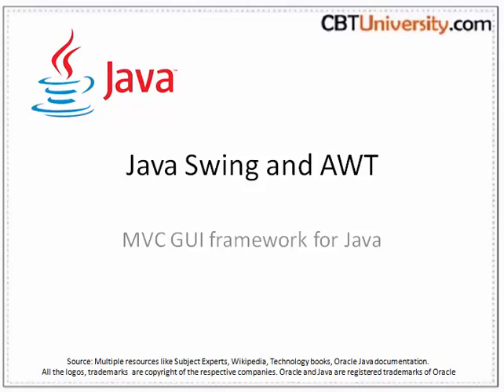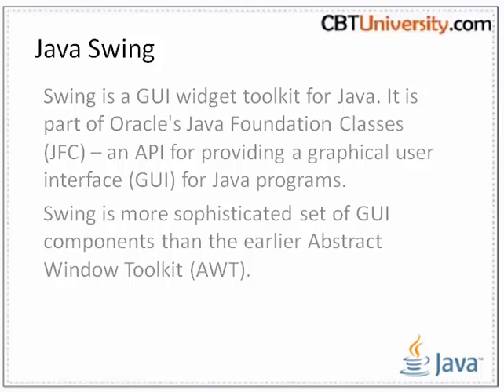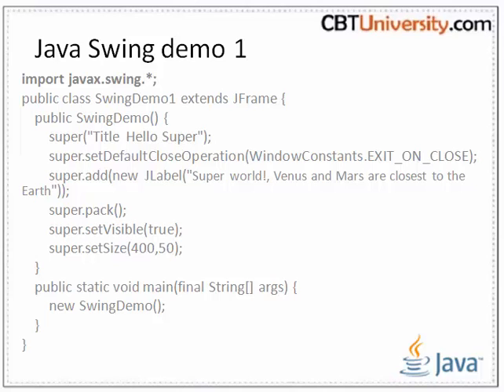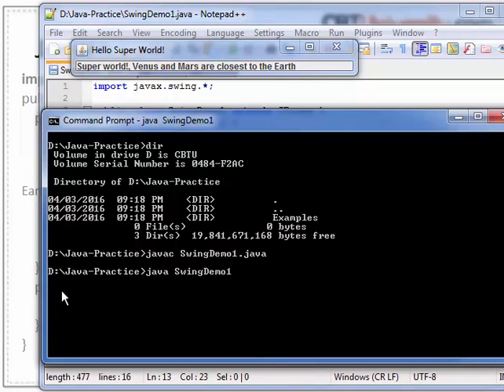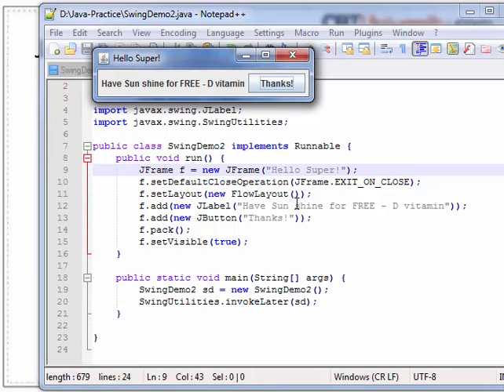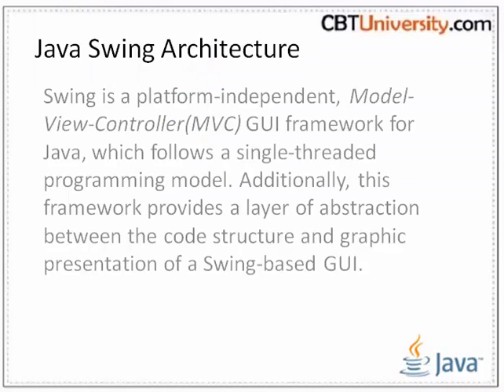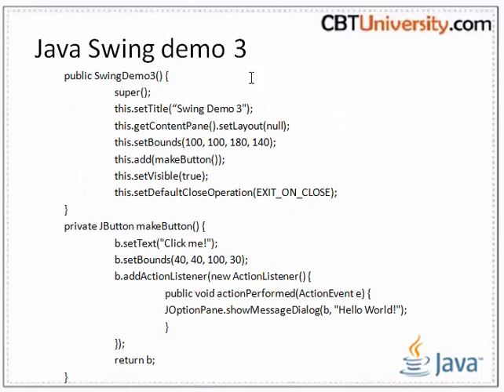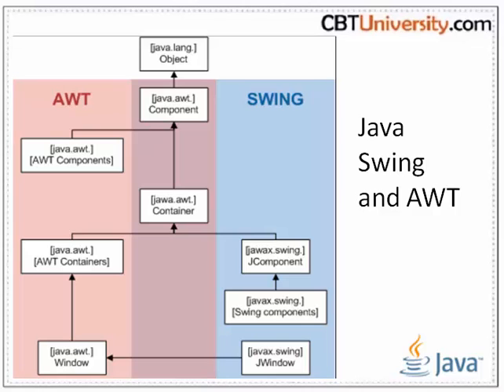Java Swing and AWT - MVC GUI framework for Java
Model – View – Controller , GUI is Graphical User Interface, awt = Abstract Window Toolkit
Swing is a GUI widget toolkit for Java. It is part of Oracle's Java Foundation Classes (JFC) – an API for providing a graphical user interface (GUI) for Java programs.
Swing is more sophisticated set of GUI components than the earlier Abstract Window Toolkit (AWT).
The first import includes all the public classes and interfaces from the javax.swing package.
The SwingDemo class extends the JFrame class
Java Swing history
• 1996 - Graphics library for Java is The Internet Foundation Classes (IFC) originally developed and released by Netscape Communications
• 1997, Sun Microsystems and Netscape Communications announced their intention to incorporate IFC with other technologies to form the Java Foundation Classes. The "Java Foundation Classes" were later renamed "Swing."
Architecture
Swing is a platform-independent, Model-View-Controller(MVC) GUI framework for Java, which follows a single-threaded programming model. Additionally, this framework provides a layer of abstraction between the code structure and graphic presentation of a Swing-based GUI.